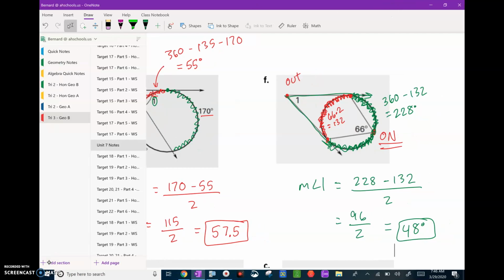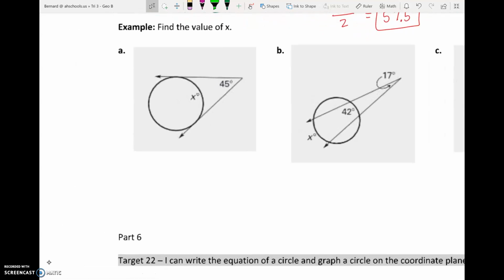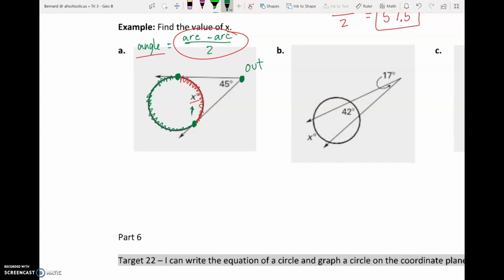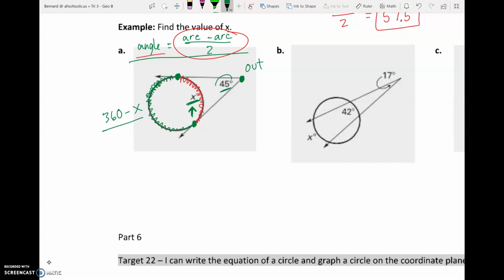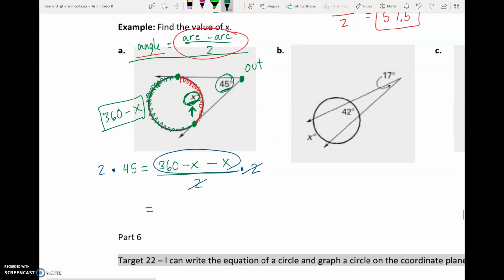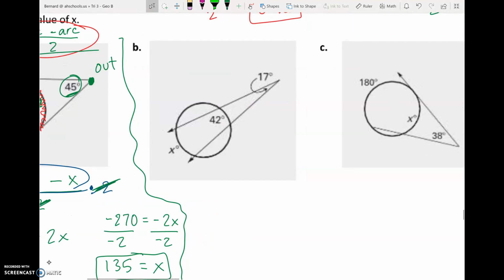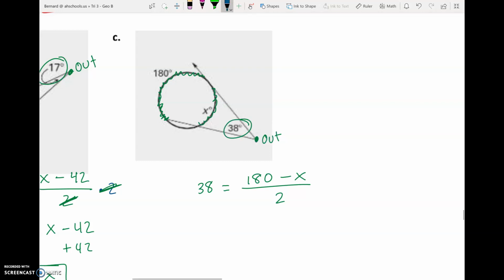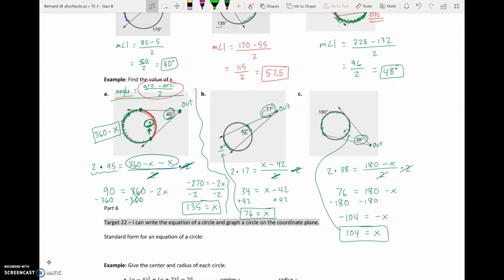Target 21 - Part 5 - Notes - VIDEO KEY 3